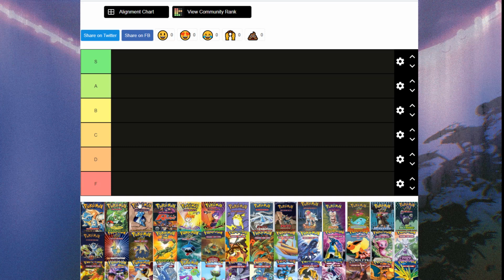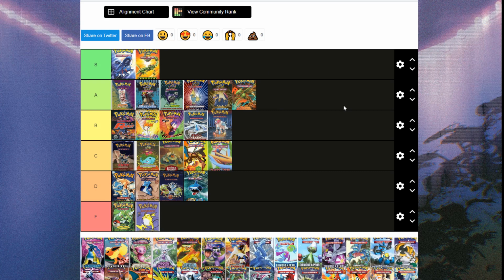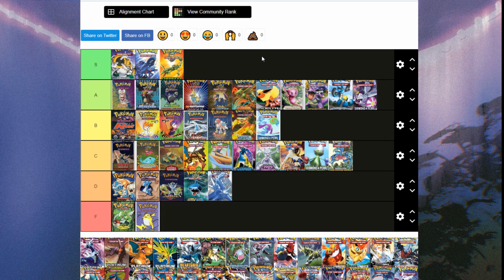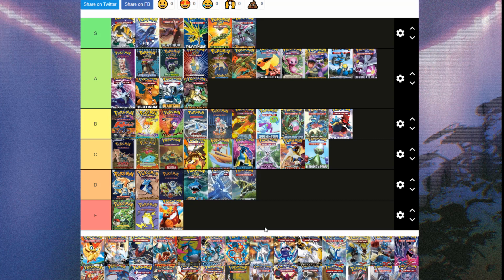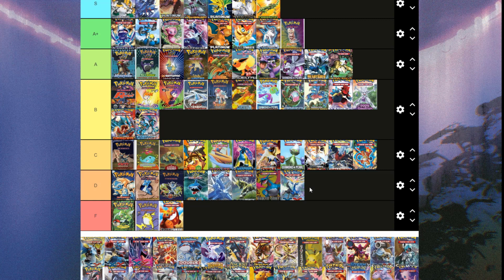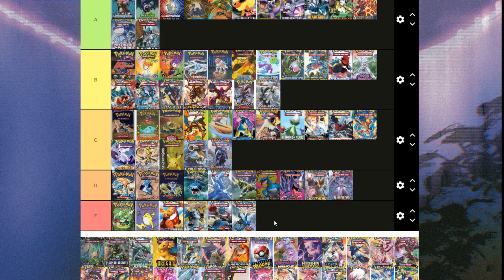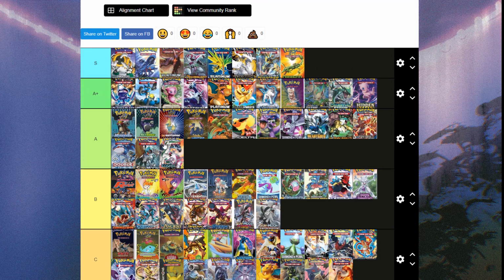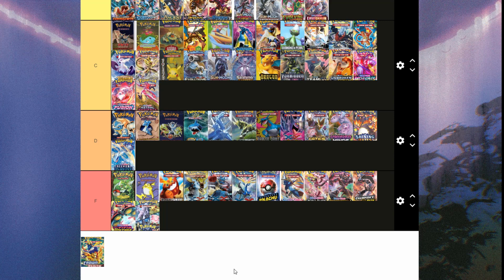EVERY Pokémon TCG Set Ranked! (Base Set to Crown Zenith)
No pop-up graphics this time, there's too many cards mentioned and too long of a video.